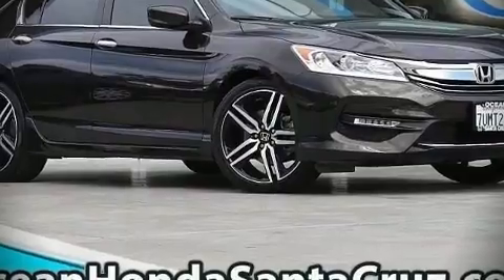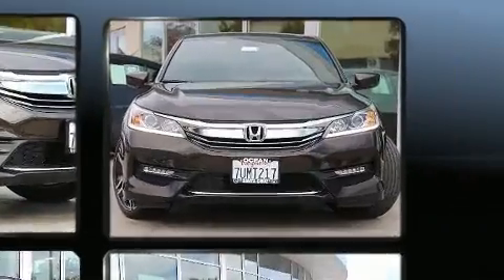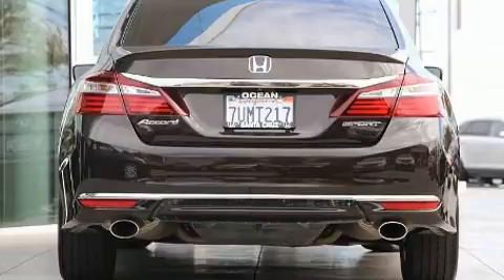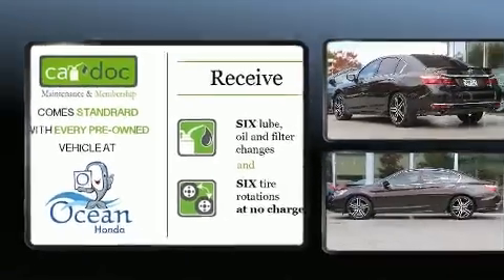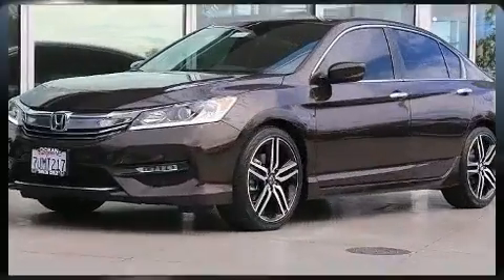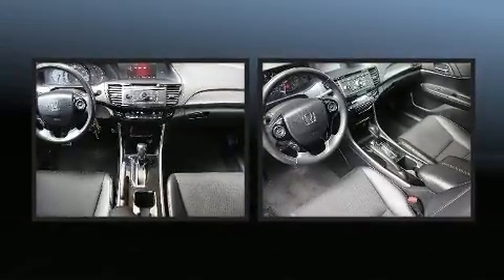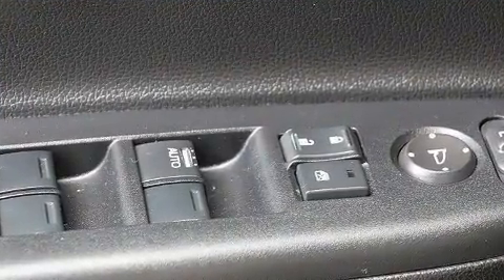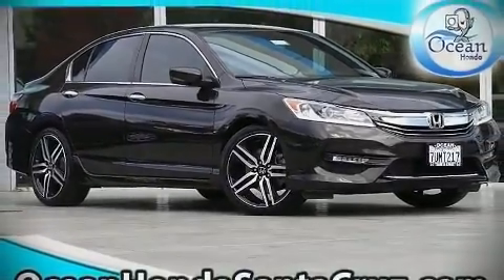2016 Honda Accord Sport in Soquel, CA 95073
Ocean Honda
3801 Soquel Dr

You can expect a lot from the 2016 Honda Accord. This 4 door, 5 passenger sedan still has less than 45,000 miles! Smooth gearshifts are achieved thanks to the 2.4 liter 4 cylinder engine, and for added security, dynamic Stability Control supplements the drivetrain. It's equipped with tons of terrific amenities, but it won't break your budget. Such as remote keyless entry, an outside temperature display, front bucket seats, front fog lights, power windows, cruise control, an overhead console, and more. You and your passengers will enjoy the stereo system, which includes a CD player with MP3 capability, steering wheel mounted audio controls, and 4 speakers, providing excellent sound throughout the cabin. Honda ensures the safety and security of its passengers with equipment such as: dual front impact airbags with occupant sensing airbag, head curtain airbags, traction control, brake assist, a panic alarm, and 4 wheel disc brakes with ABS. This car was designed with safety in mind, allowing you to drive with even greater assurance. This vehicle has achieved Certified Pre-Owned status, by passing Honda's comprehensive certification process, including an exhaustive 150-point inspection! We pride ourselves in consistently exceeding our customer's expectations. Please don't hesitate to give us a call.